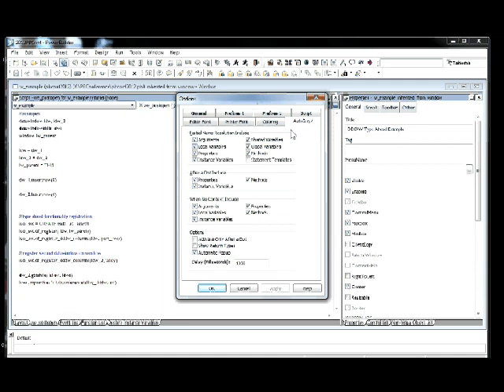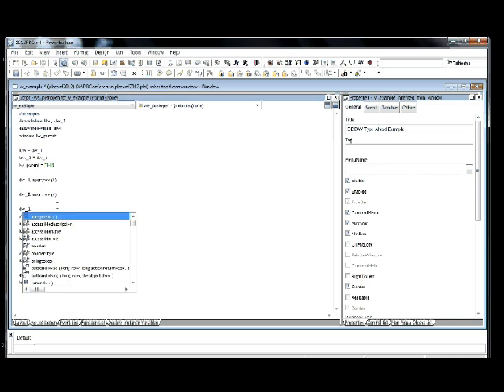PowerBuilder Setting up Autoscript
Setting up autoscript for use in Powerscript